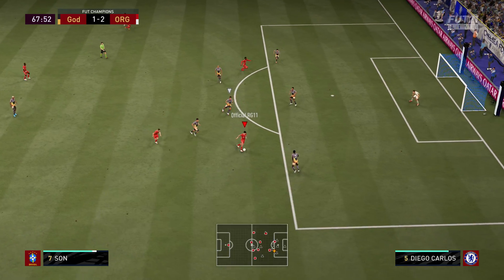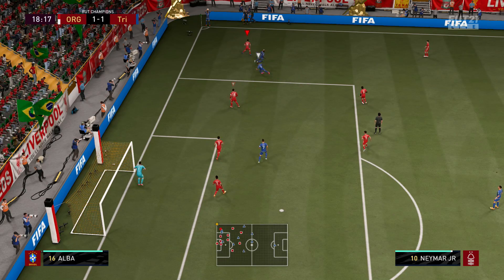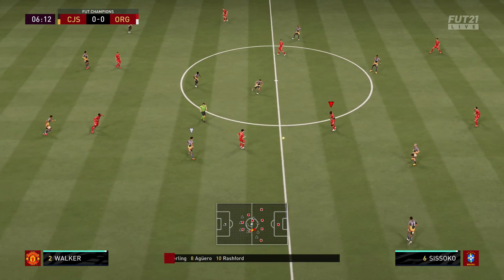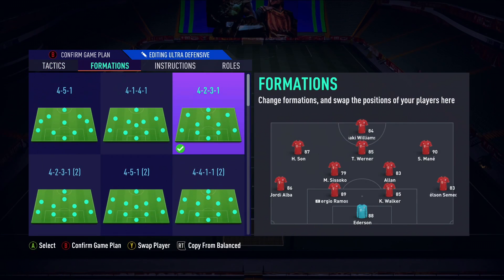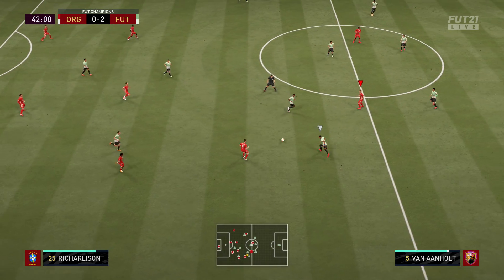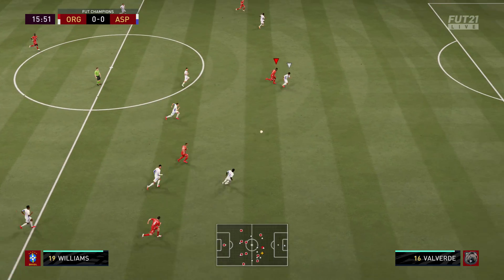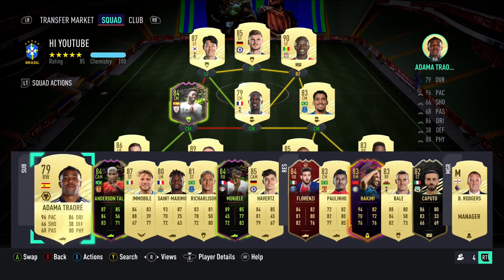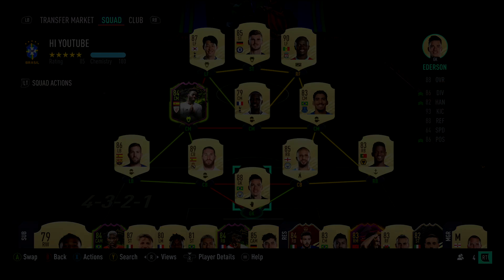How to Get More Wins in FUT CHAMPIONS Guaranteed! (7 EASY TIPS) | FIFA 21 ULTIMATE TEAM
Hey Guys, Today we are going to be sharing with you our Top 7 Tips to Improve and Help you get more Wins in FUT Champions.

These Tips will help Players of all Skill Levels and help the majority of you move From Gold to Elite in FUT Champions!

If you want to support me as a content creator you can donate